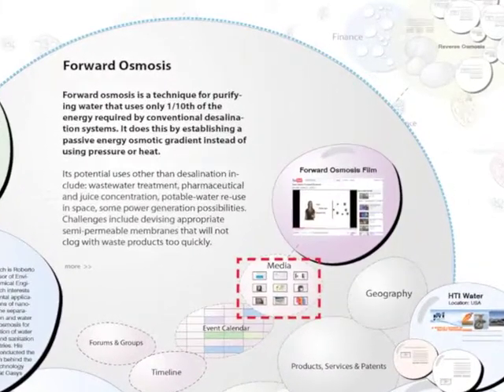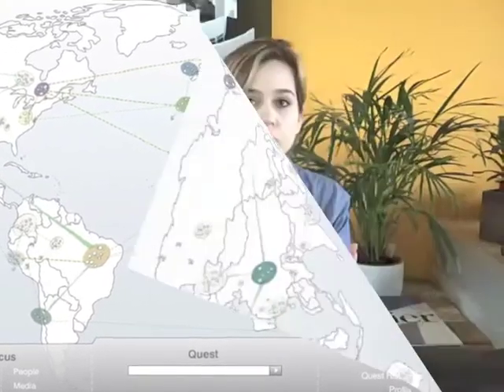Dandelion Project Extended Version Interview Eva Gladek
Dandelion Project interview Eva Gladek. The search for funding to create a working demo for Rio+20 in 2012